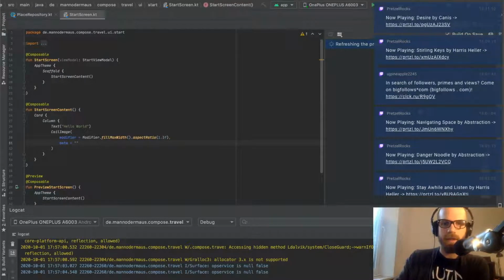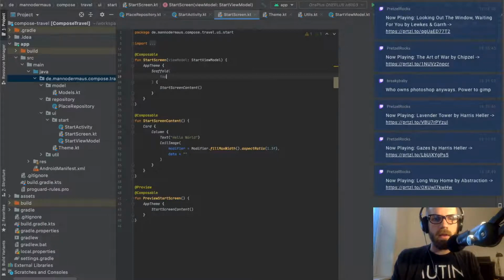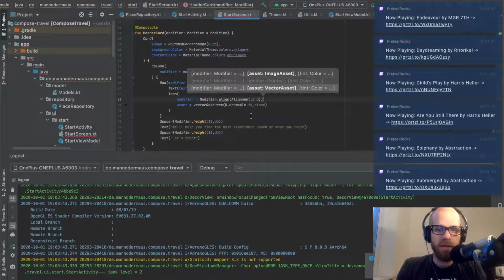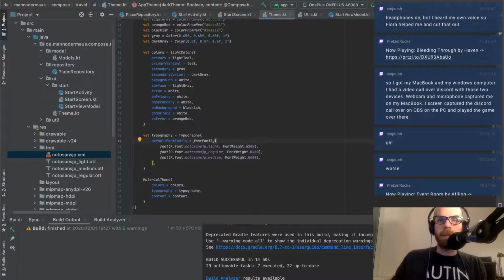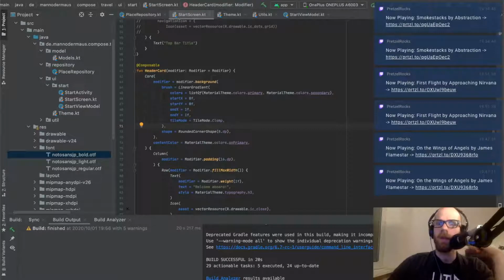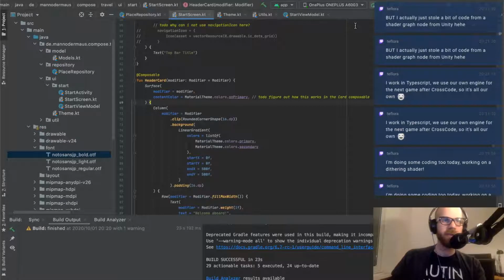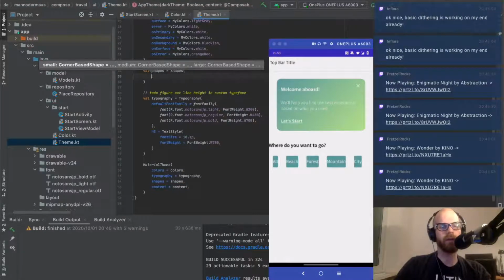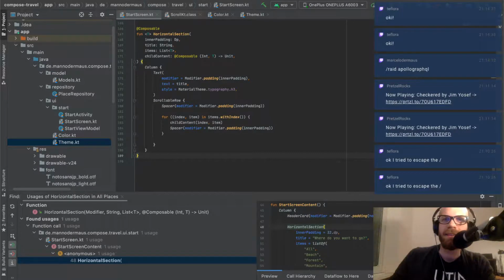Exploring Jetpack Compose: #1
13:41 Start

Chill coding